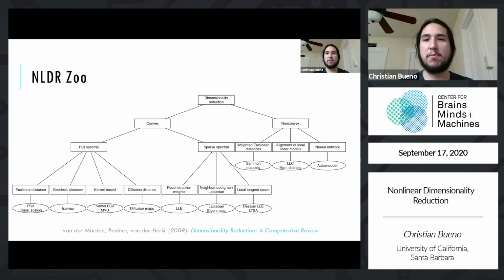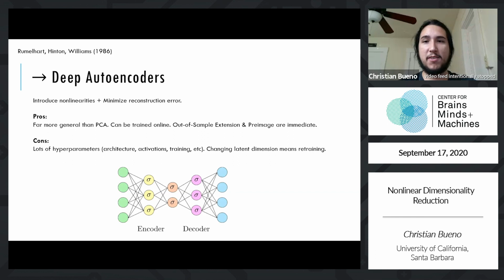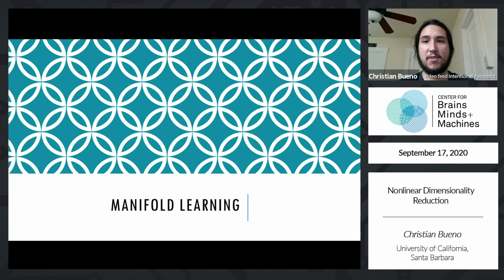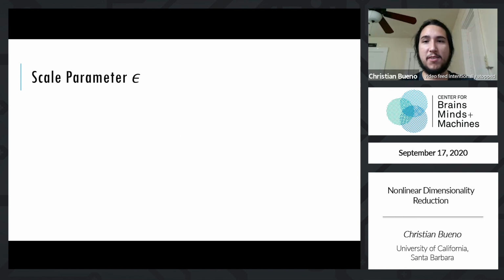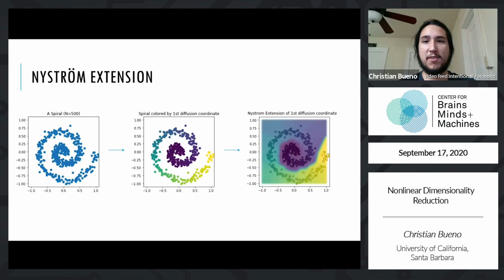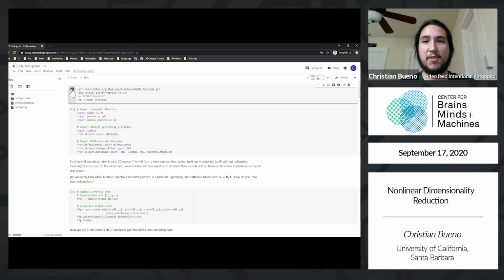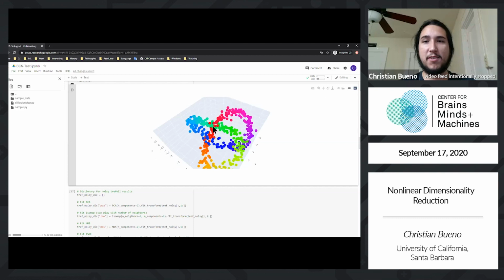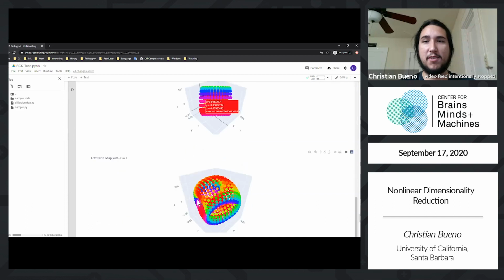Nonlinear Dimensionality Reduction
Christian Bueno, University of California, Santa Barbara

Working with lower dimensional representations of data can be valuable for simplifying models, removing noise, and visualization. When data is distributed in geometrically complicated ways, tools such as PCA can quickly run into limitations due to their linear nature. In this tutorial, we will dive into dimension reduction for when data is distributed in ways that have nontrivial topology and curvature. We’ll build up our understanding of these approaches alongside classical ideas from topology and differential geometry and consider their interplay. Finally, we will explore some relationships between nonlinear dimension reduction and stochastic dynamics.

Speaker Bio:
Christian Bueno is a mathematics PhD student at the University of California, Santa Barbara advised by Paul J. Atzberger. His research broadly focuses on theoretical properties of different machine learning methods for non-Euclidean problem domains. Previously, Christian has been a three-time intern at NASA Glenn Research Center and continues to collaborate on various projects.